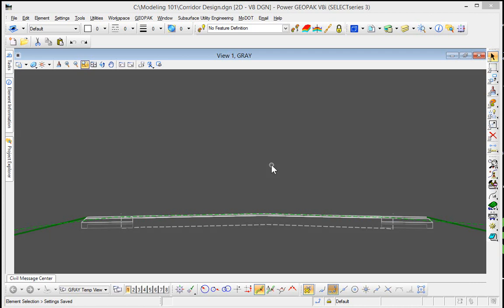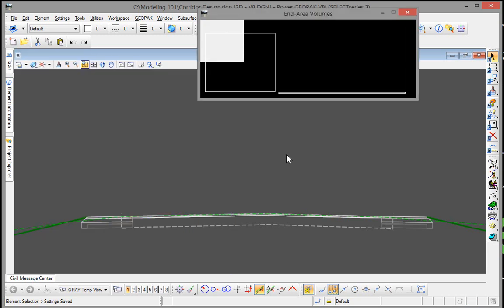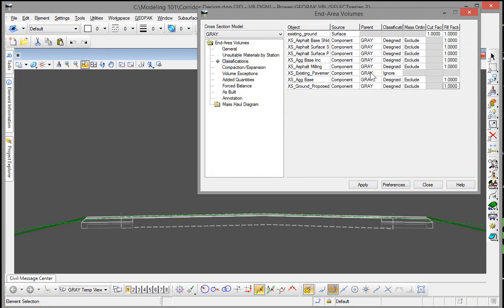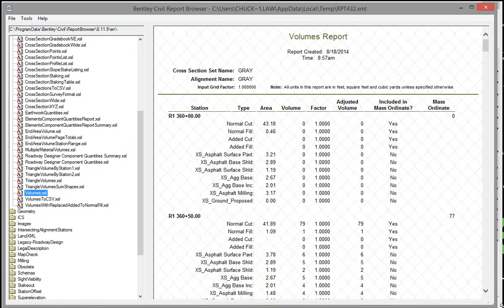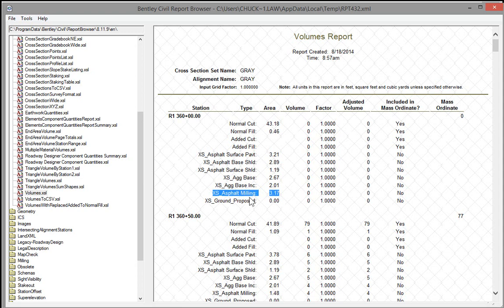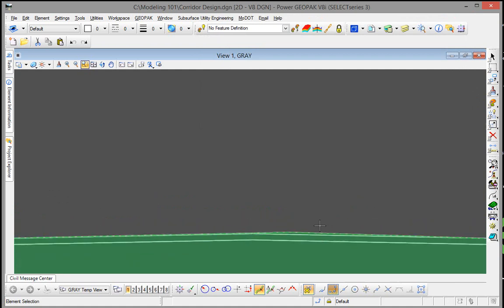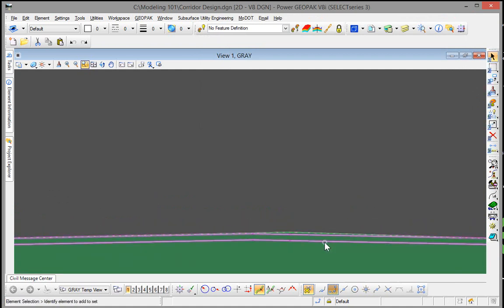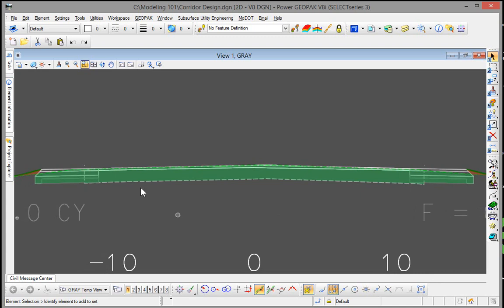Computing End Area Volumes for Overlay/Widening